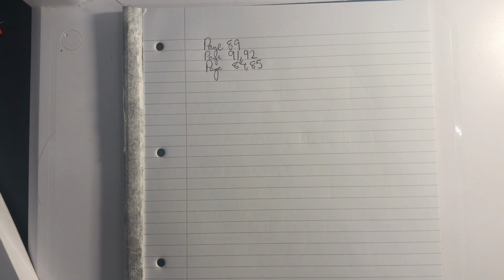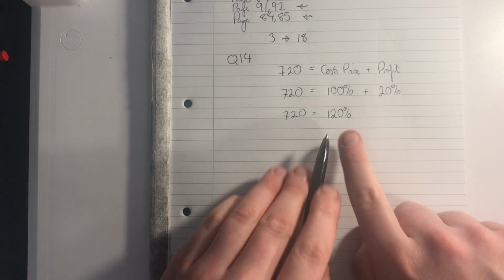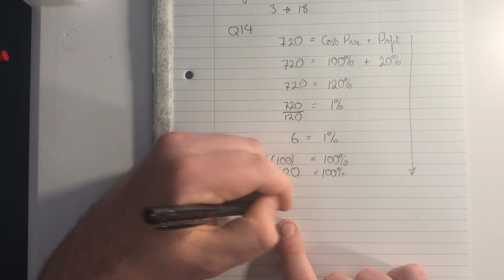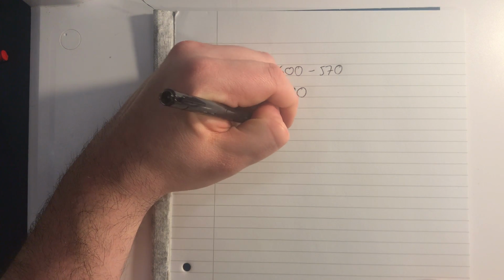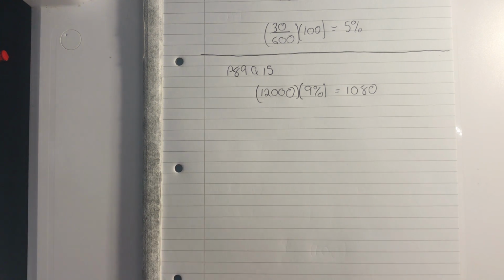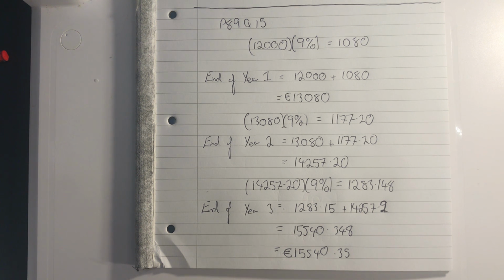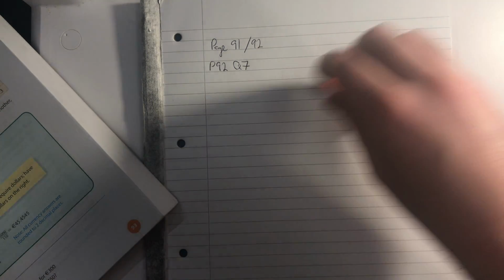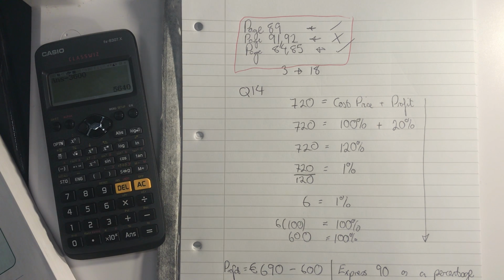2nd Years Test Revision.